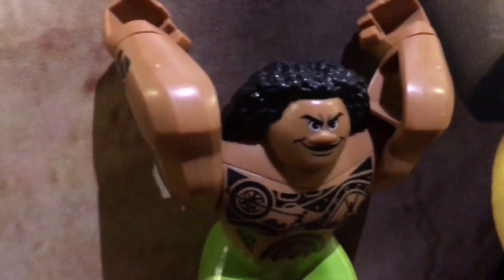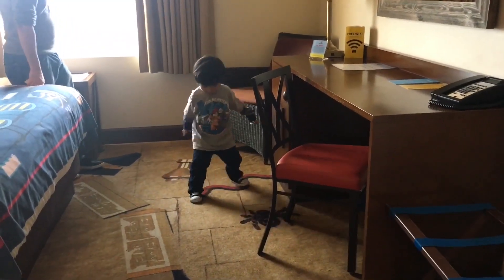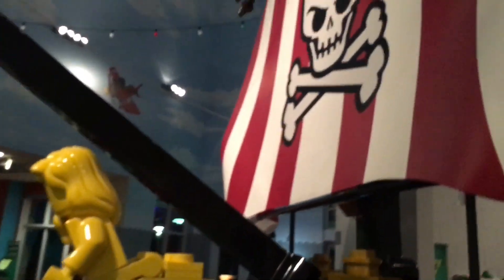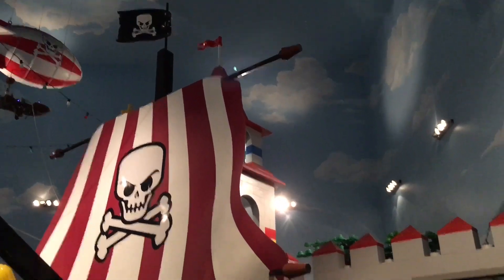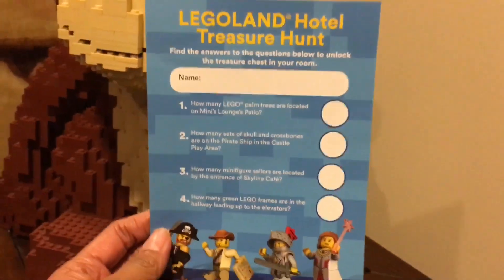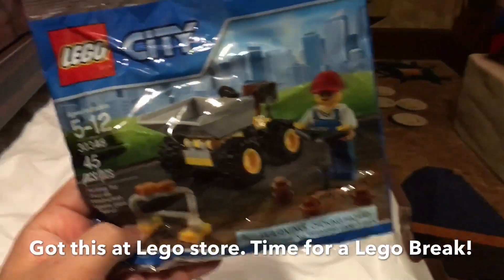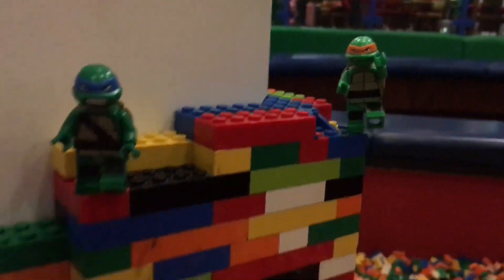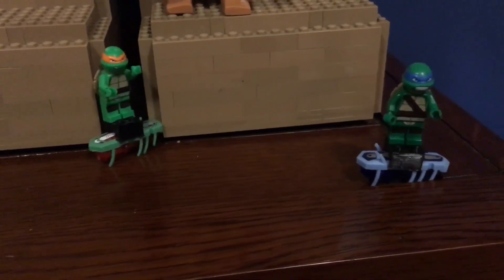Legoland Hotel Tour Moana Lego MAUI ADVENTURE - Legoland Hotel TREASURE HUNT Ninja Turtles 모아나 마우이